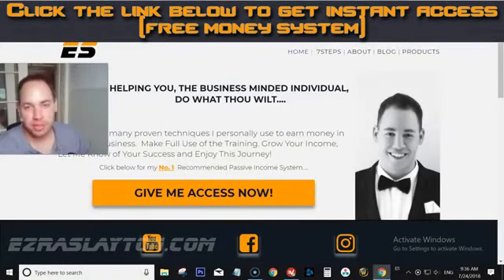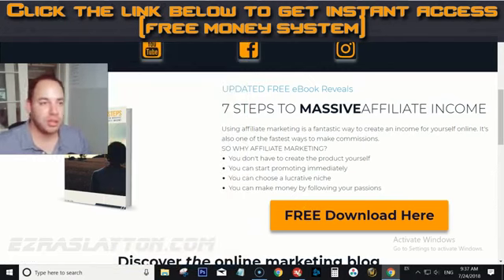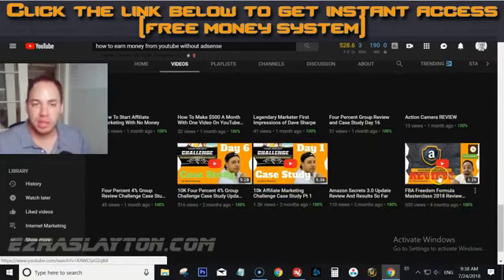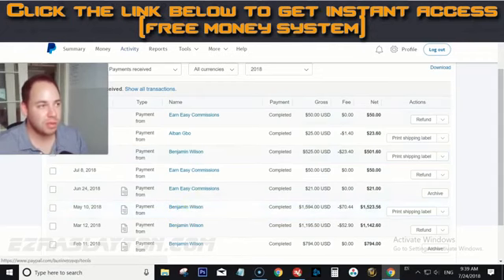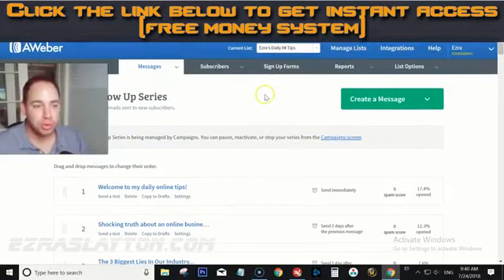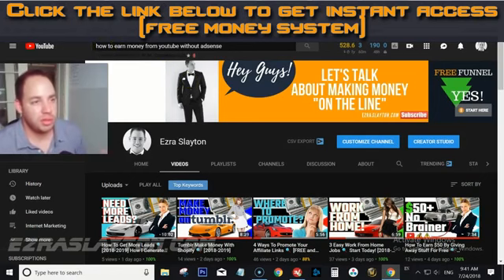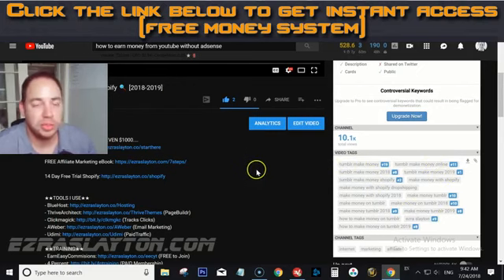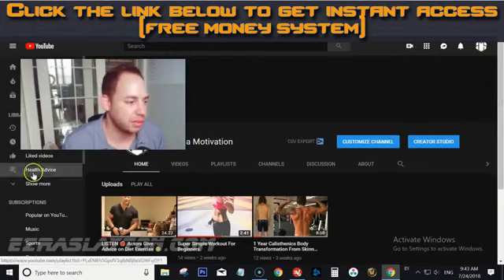How To Make Money on YouTube Without Adsense 🔍 2018 2019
make it online without stress